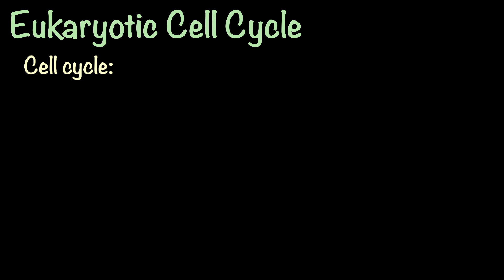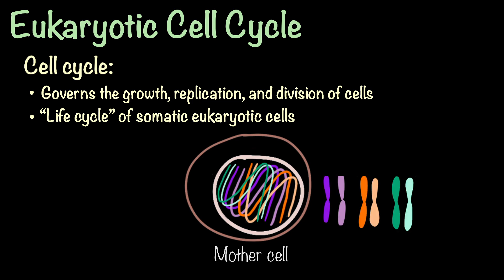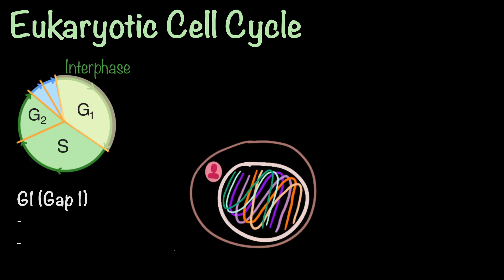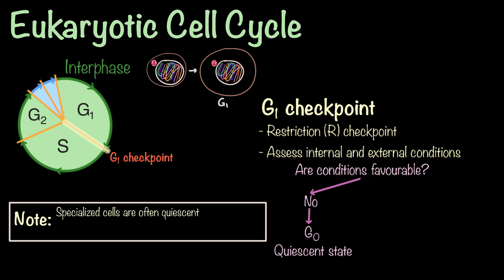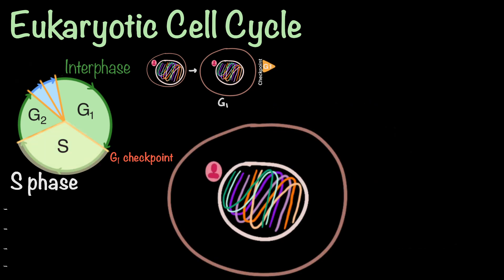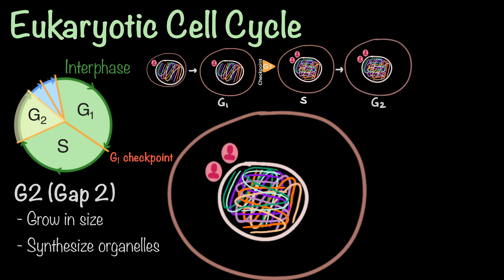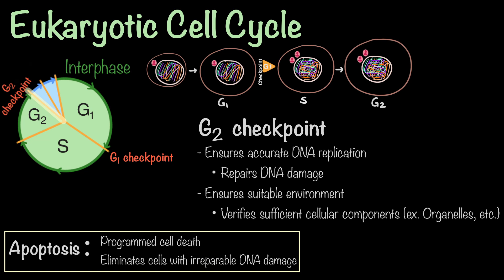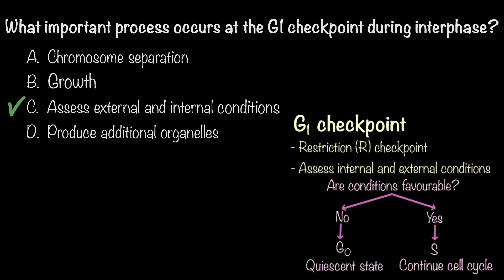Eukaryotic Cell Cycle: Interphase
Get ready to dive into the cell cycle, starting with Interphase! In this video, we'll explore the incredible journey a cell takes as it grows, replicates its DNA, and gears up for division. From the rapid growth of G1, to the precise DNA duplication in S phase, and the final preparations in G2, we'll uncover the key moments that keep cells thriving and ready for action. Plus, we’ll break down the critical checkpoints that make sure everything runs smoothly. Don't miss out on this exciting look at the powerhouse phase that drives cell life!

00:04 - Cell Cycle Introduction
00:37 - Mother Cell
01:19 - Interphase Intro
01:41 - G1 (Gap 1)
02:03 - G1 Checkpoint
03:14 - S (Synthesis)
03:52 - G2 (Gap 2)
04:18 - G2 Checkpoint
05:14 - Question
05:33 - Answer